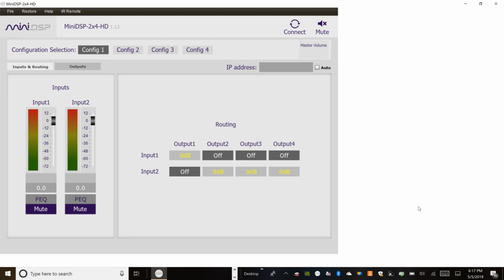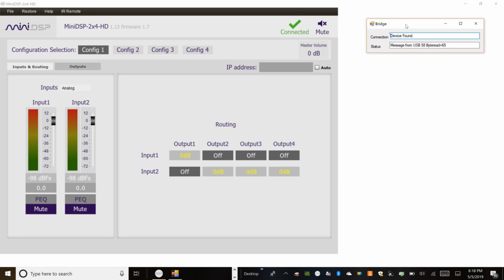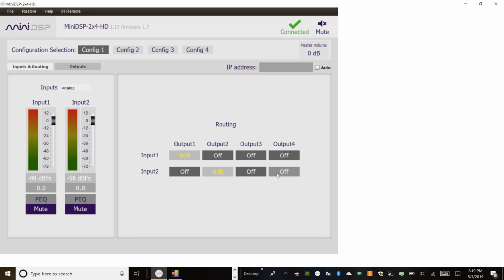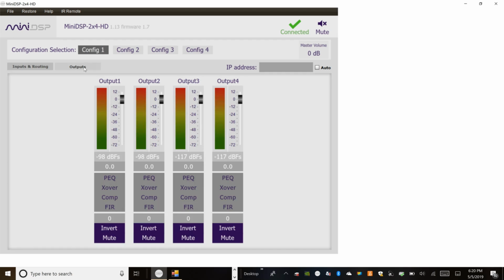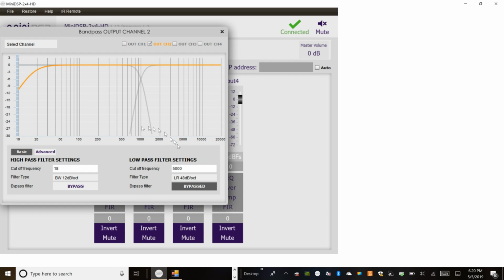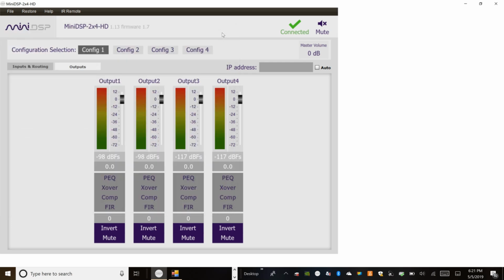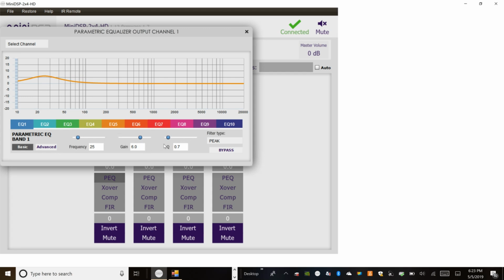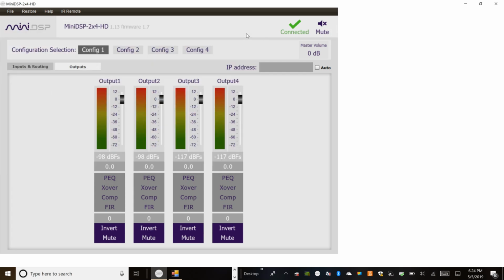How to set High Pass Filter Settings for Ported Subs - MiniDSP 2x4HD - Full Tutorial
***Description
BestBuy Partner
*** LIMITED TIME:
*** Thanks For Checking!
 How to set High Pass Filter Settings for Ported Subs - MiniDSP 2x4HD  - Full Tutorial. In this video we learn how to set a high pass filter at 20hz on a miniDSP 2x4HD. You need to set this so that you don't destroy your ported sub by pushing it too hard below its tuning frequency. This is very useful for DIY (Do It Yourself) subwoofers, especially Marty, mini-marty, marty cube, GSG subs, etc. All passive ported (vented) subwoofers should have a high pass filter to protect the driver.

▶️ Zappiti Pro
▶️ Panasonic 820
▶️ Nvidia Shield TV Pro
▶️ Ultimax UM18-22
▶️ GSG Subwoofers -

***Thanks Again!